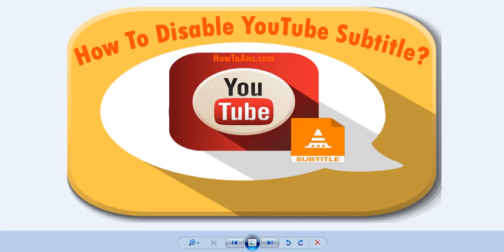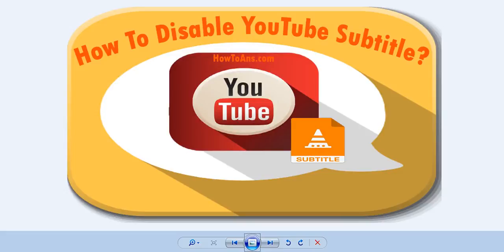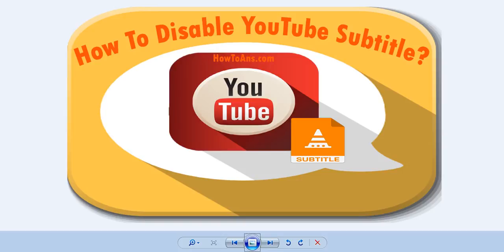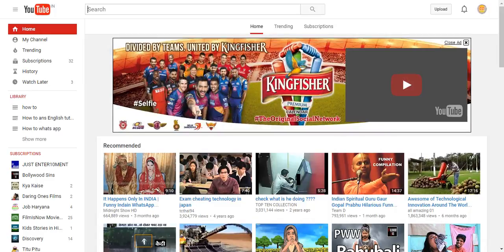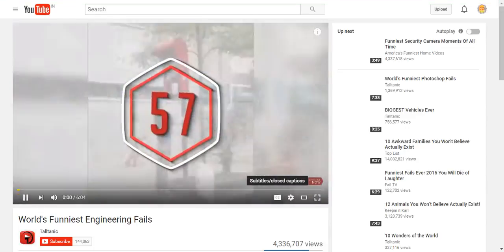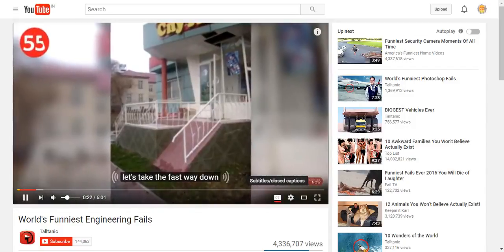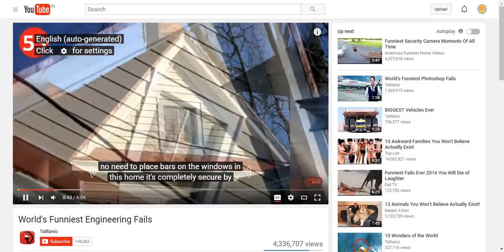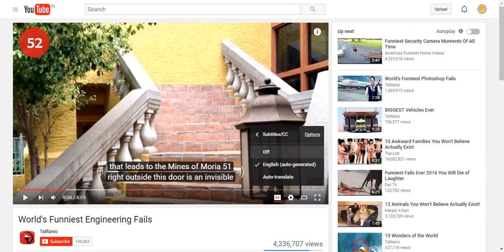How to disable subtitle in youtube - How to disable closed caption in youtube videos video tutorial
Our official website of this youtube channel is which is known as how to ans - Don't worry about how to do...

you may be connected with us at google plus also

Learn every type of how to question with tutorial provided by how to ans official

Learn about the Internet,Technology, Lifestyle, Fashion, Cooking, Education, Earning, Website, Presonalty etc. in English and Hindi With 'How to ans' Internet,Technology, Lifestyle, Fashion, Cooking, Education, Earning, Website, Presonalty tutorials in Hindi and English. Learn with 'How to ans Videos in Hindi/Urdu and English. A great plateform of learning very eaisy...

Learn these all topic in your own language very usful and easy vidio and texted articles..

Watch our most popular videos of English Language

watch our most popular videos of Hindi Language

With How to ans youtube channel and howtoans website's aims to Let you know the Basic Internet concepts,Internet,Technology, Lifestyle, Fashion, Cooking, Education, Earning, Website, Presonalty also with video tutorial In Hindi, English and Urdu speaking people around the world. We will Let you know every information with video and text articles you may ask us your question also and give answer also
now keep learning on the following topics at youtube channel of how to ans and on our official website of it our topics are like that Internet,Technology, Lifestyle, Fashion, Cooking, Education, Earning, Website, Presonalty and much more are included in that.
SO be with How to ans and keep learning and Don't worry about how to do!